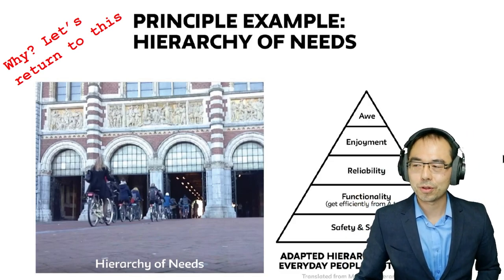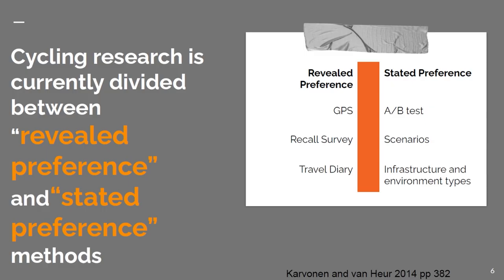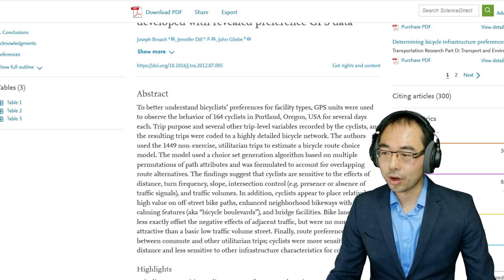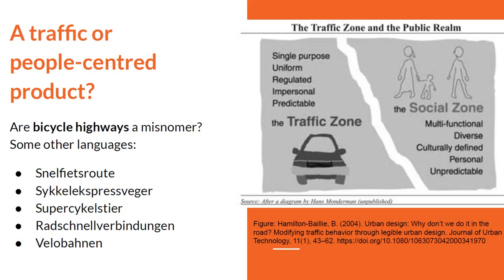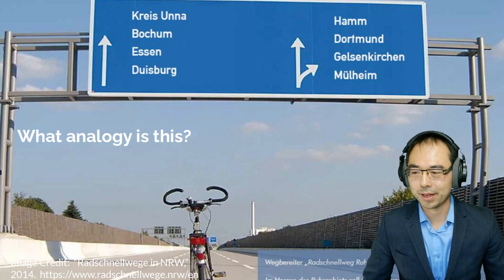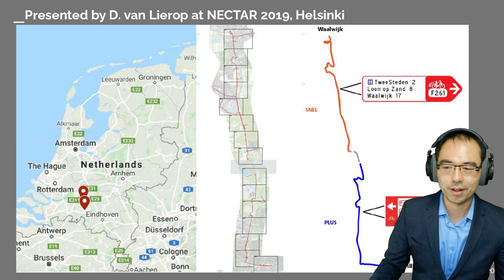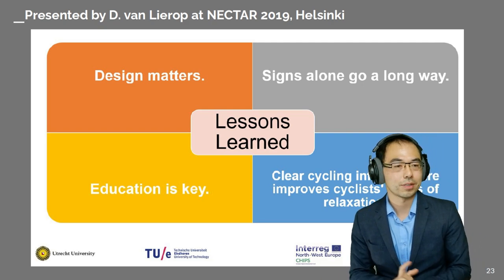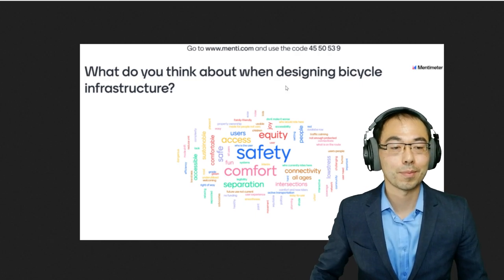Bicycle User Experience & Bicycle Highway Signage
This is an excerpt from the Association of Pedestrian and Bicycle Professionals talk on 21 October 2020 titled "Thinking About Cycling Experience: Cycle Highways + Methods for Human-Centered Bikeways"

Download academic paper "Wayfinding for cycle highways: Assessing e-bike users' experiences with wayfinding along a cycle highway in the Netherlands"